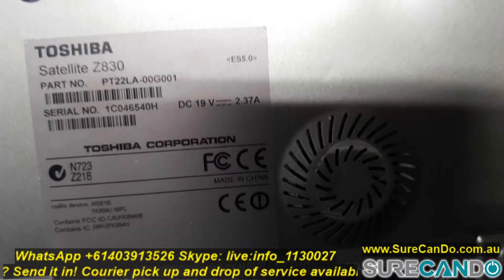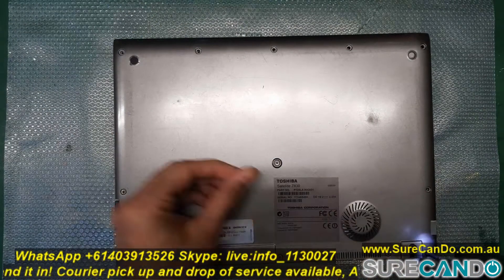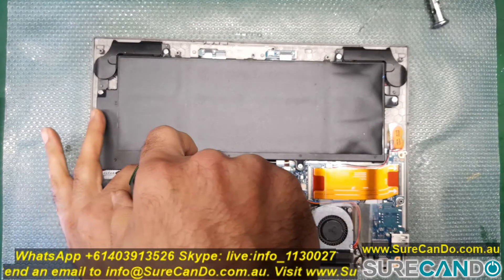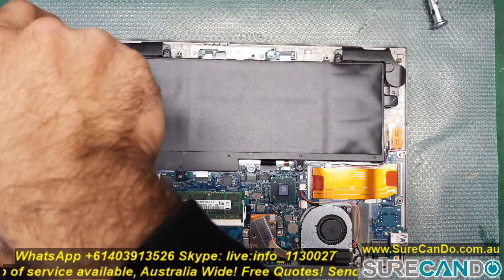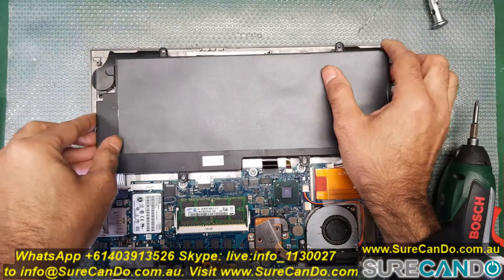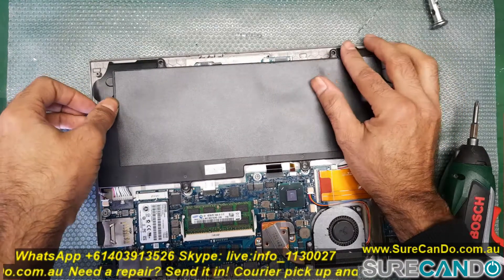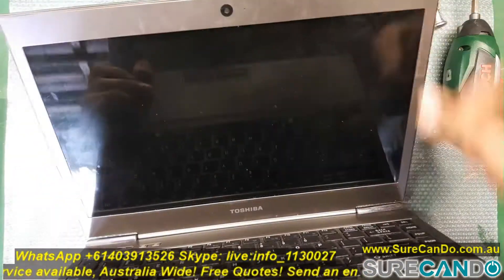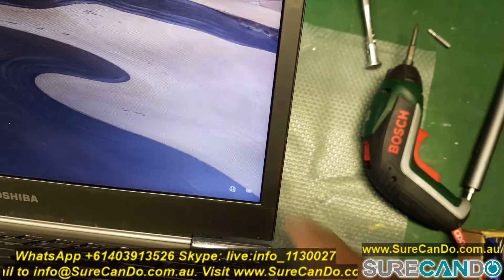Toshiba Satellite Z830 Battery Replacement Guide